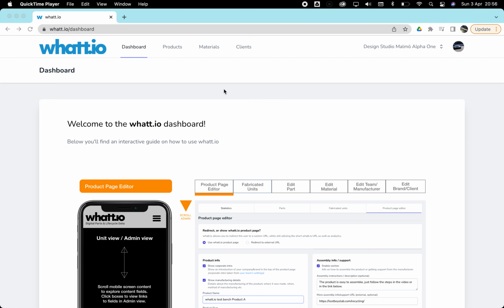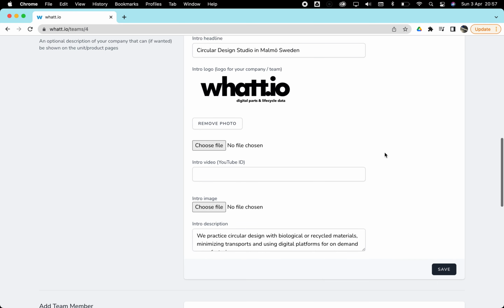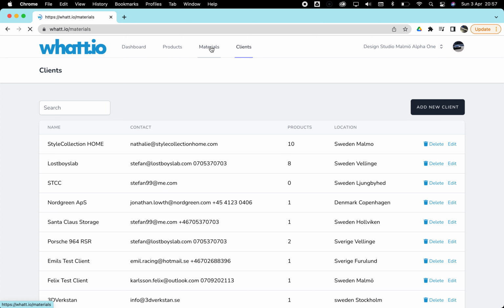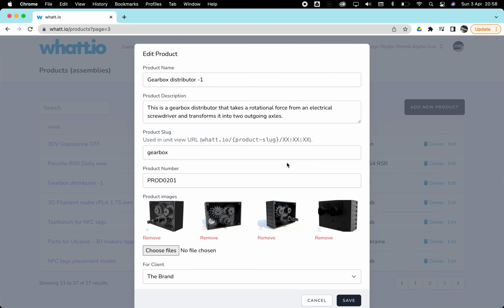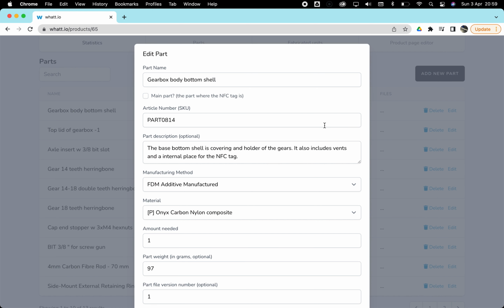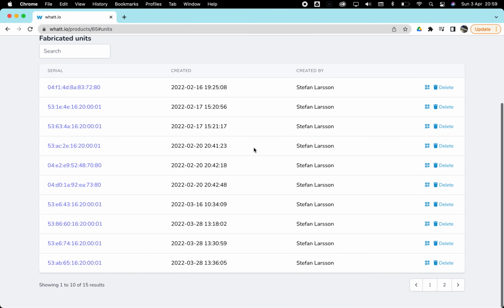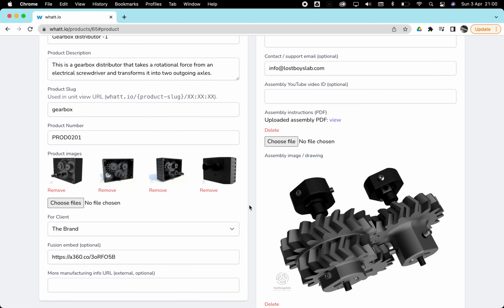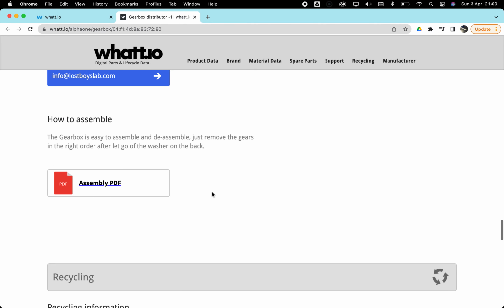Quick overview of the whatt.io cloud administration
Short overview of the web administration for whatt.io. This requires an account and login for whatt.io and then allows for managing teams, clients, products, parts, materials and of course fabricated connected units. whatt.io is a product lifecycle platform and digital spare parts solution, the cloud admin is the place where products and materials are defined.